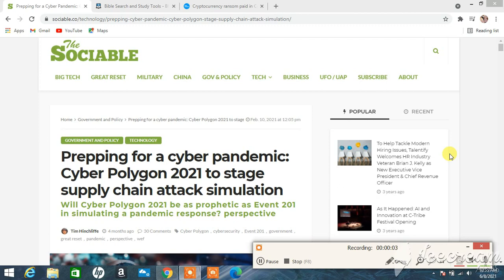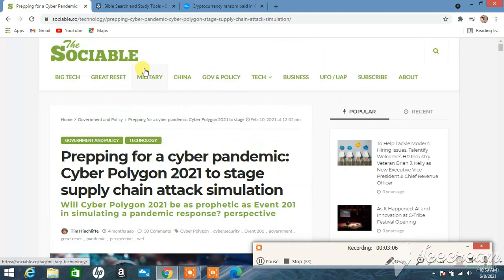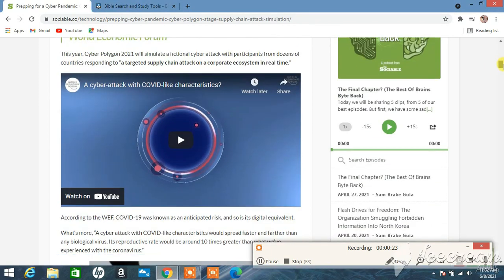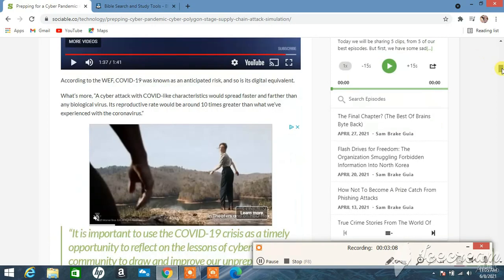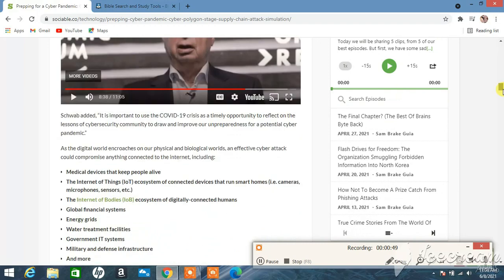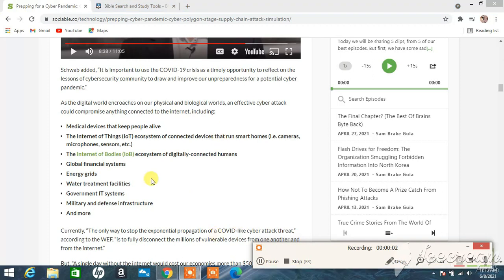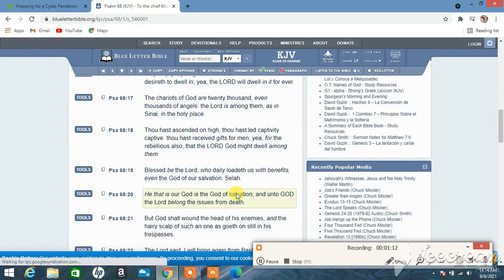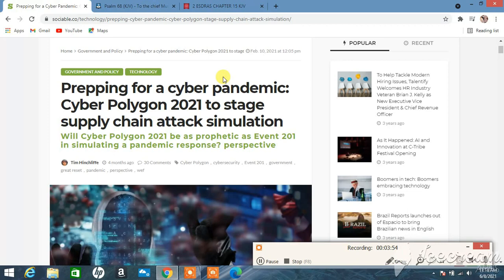KEEP AN EYE ON THIS ALL YEAR!!!